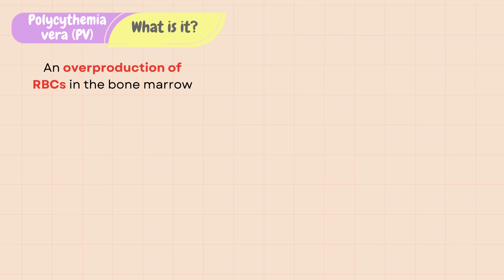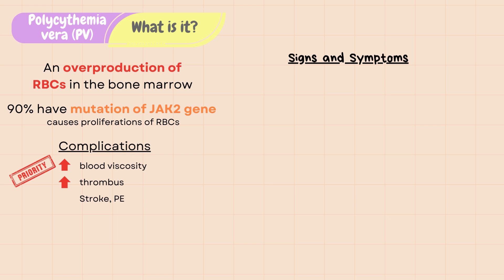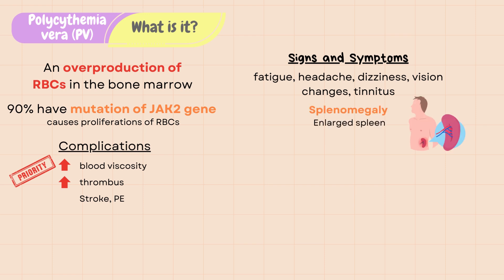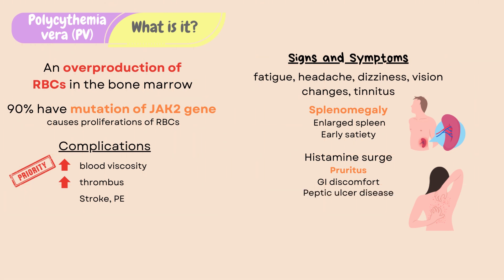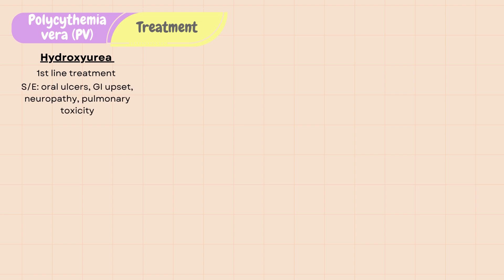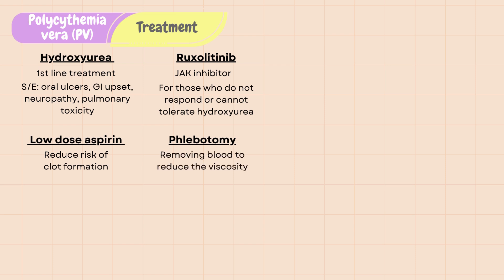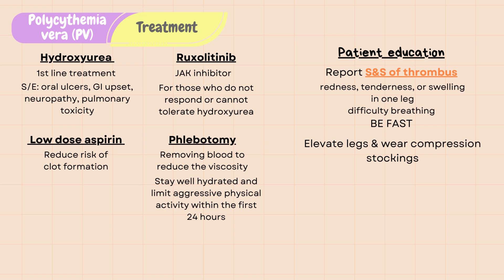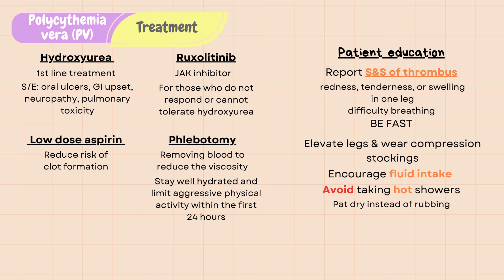Polycythemia Vera (PV) --- NCLEX Nursing Review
In this video, I will review the topic polycythemia vera (PV). PV is a myeloproliferative neoplasms (MPNs) that causes overproduction (or proliferation) of red blood cells. Whether you are a nursing student or a beginner new grad, I hope this video will help you prepare for your nursing school entrance and exit exams (ATI, TEAS, HESI), and NCLEX. Make sure to check out my "NCLEX Qbank" questions with answers and strategies.